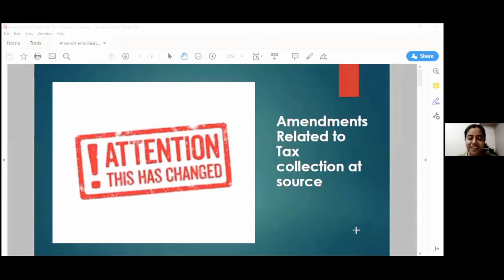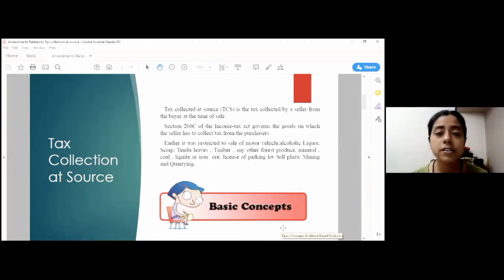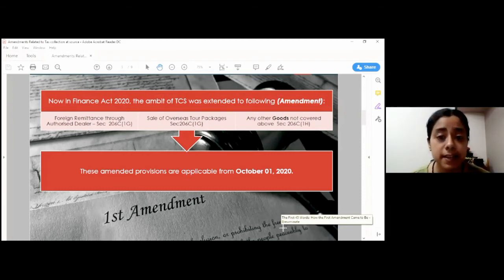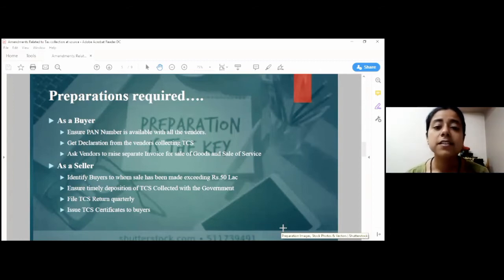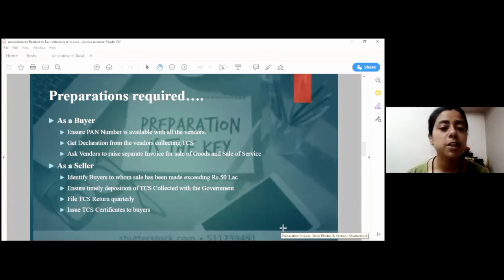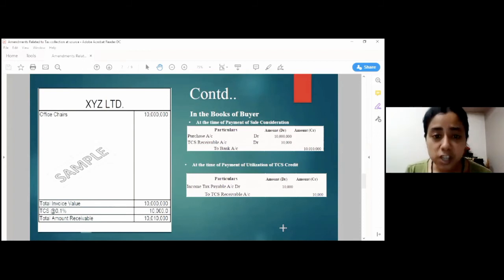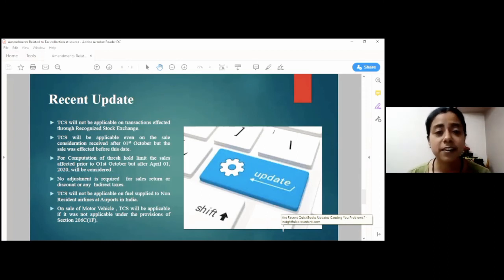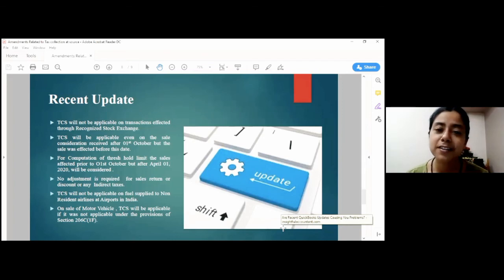TCS on Sale Consideration, Accounting entries for TCS | CA Jaya Krishna Kapoor | iTalks Circle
In this video, we are going to talk about tax collected at source (TCS).
1. What is TCS with examples
2. What are the changes in TCS provisions
3. What is the accounting for TCS provision in a simple form
4. Latest provision on TCS